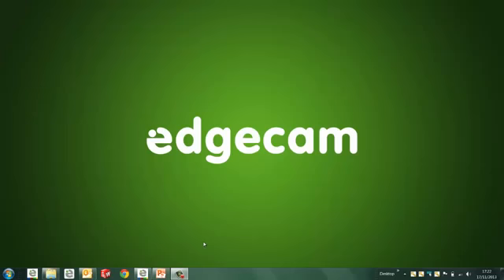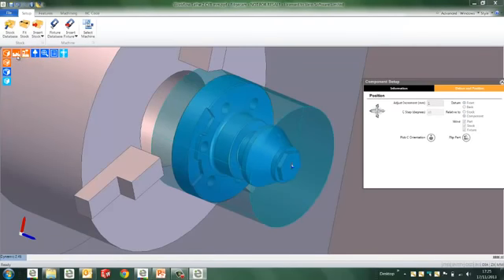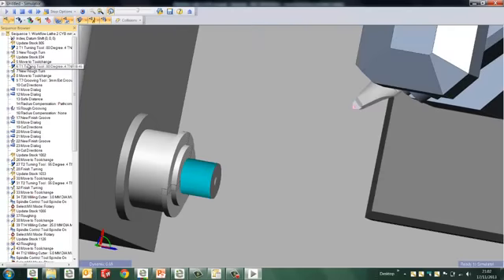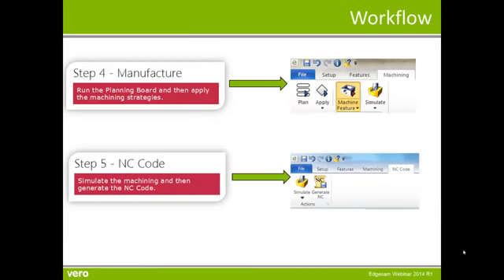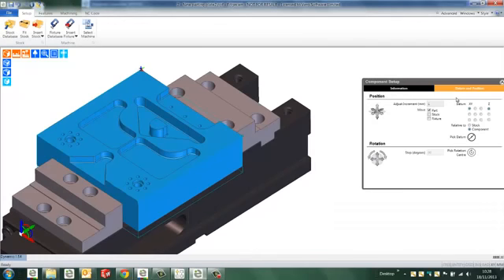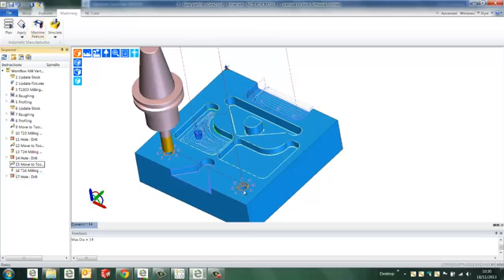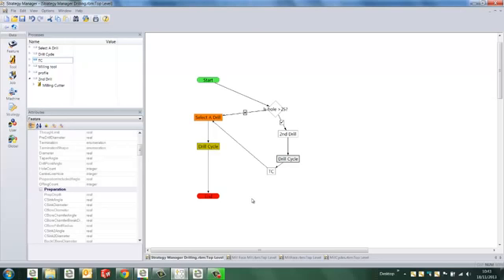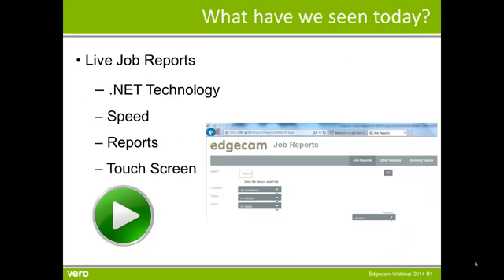Edgecam Workflow 2014 R1 Webinar